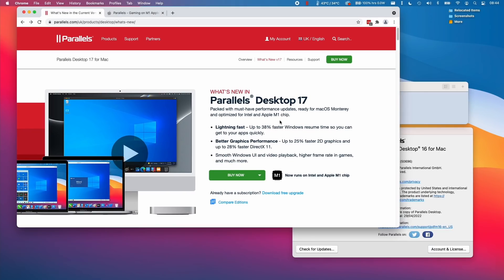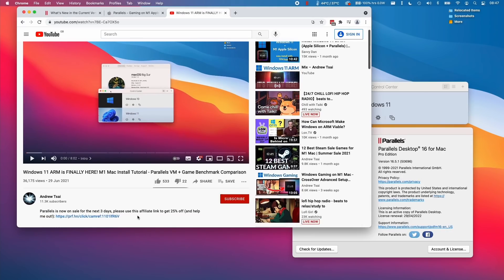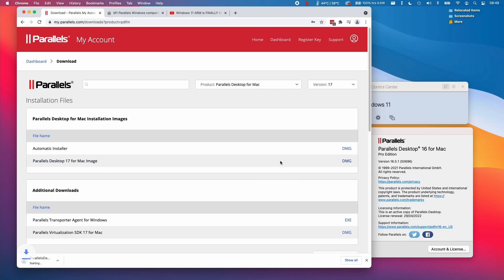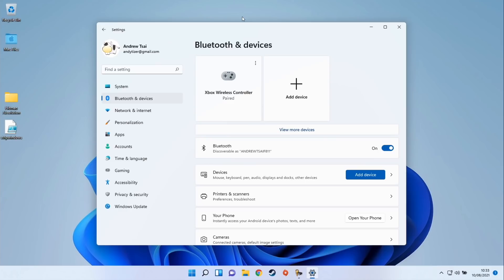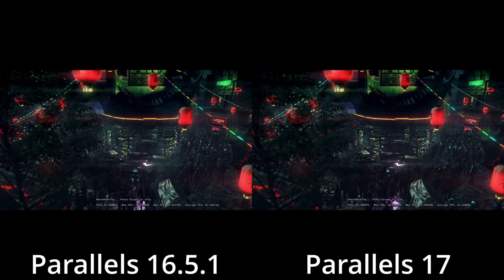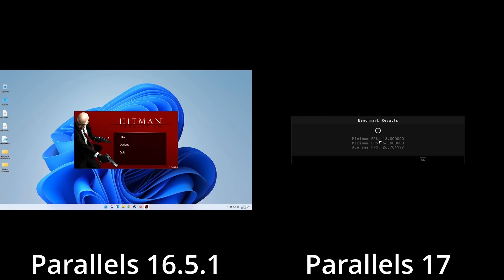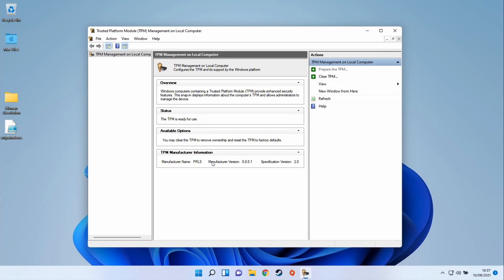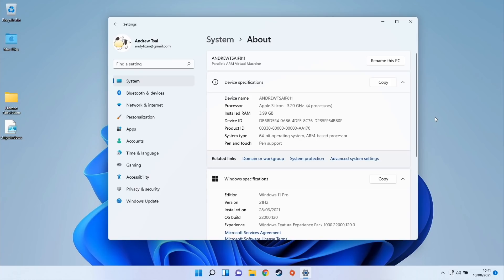Parallels 17 IS HERE! M1 Macs + Windows 11 ARM Gaming Performance Versus 16.5 | TPM 2.0 Required?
This is a quick look at Parallels 17 running Windows 11 ARM Insider Preview build onto a MacBook Air M1, and quick comparison with Parallels 16.5.1. Recorded on MacBook Air M1 2020 8 GB RAM with 8 GPU cores.

Have any requests for games for me to test on Parallels 17?

► Timestamps
00:00 Intro
01:43 Upgrade Parallels 16.5.1 to 17
02:47 Looking at Windows 11 ARM in Parallels 17
03:10 Geekbench benchmark
03:49 Hitman Absolution benchmark
04:33 TPM 2.0 with Parallels Pro
06:18 Conclusion